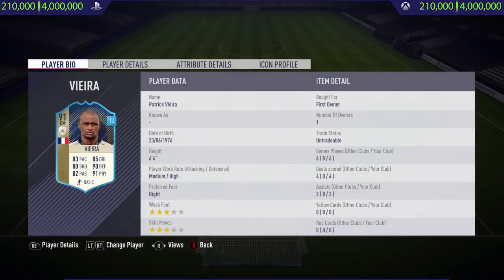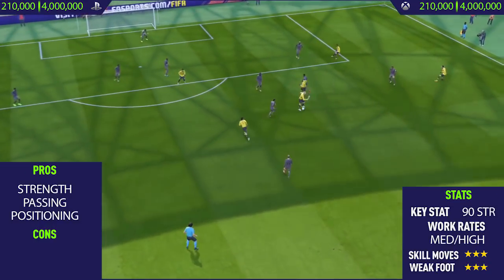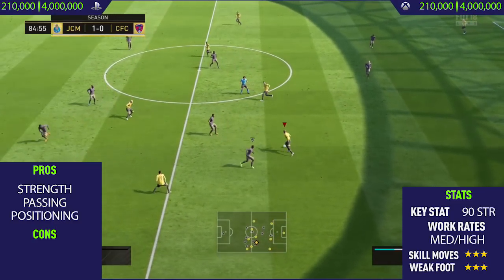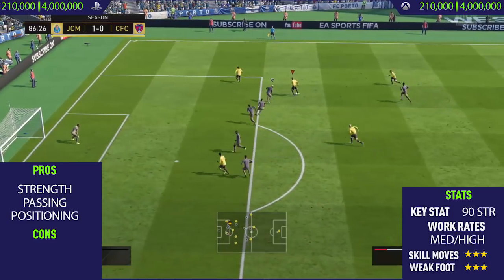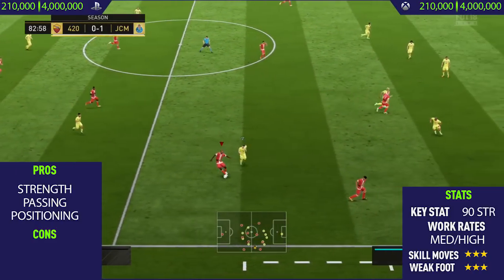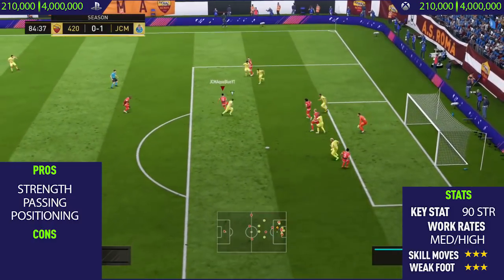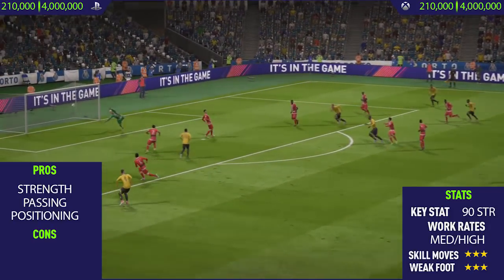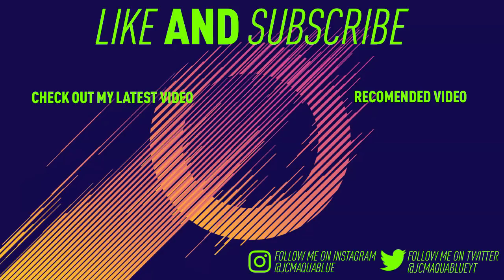FIFA 18 Prime Icon Vieira (91) Player Review - FIFA 18 Ultimate Team Player Review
In this video I review 91 rated Prime icon Vieira. I talk about his pros and cons whilst showing you best goals and  clips I got with him.